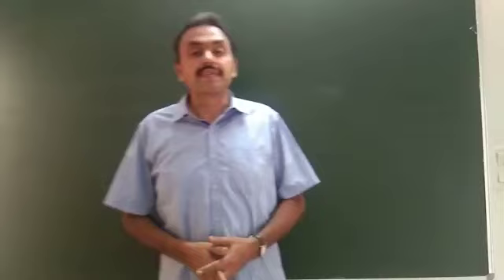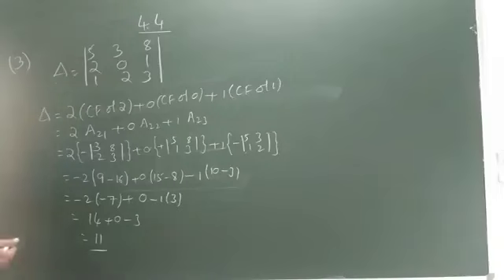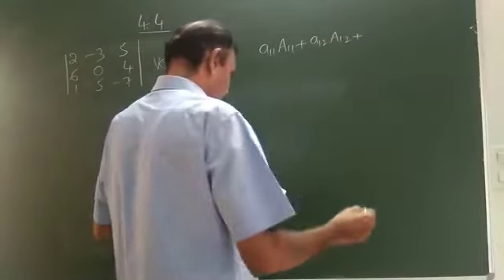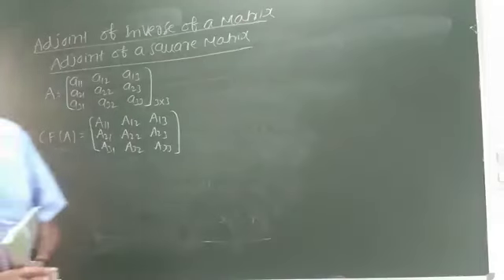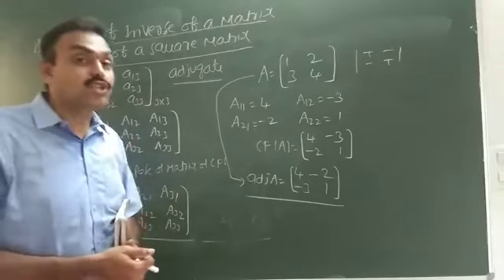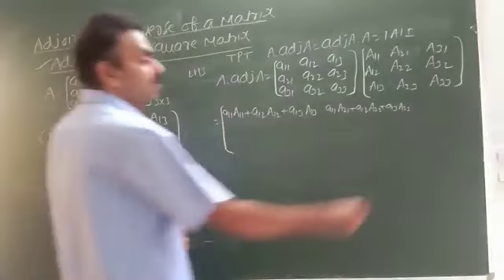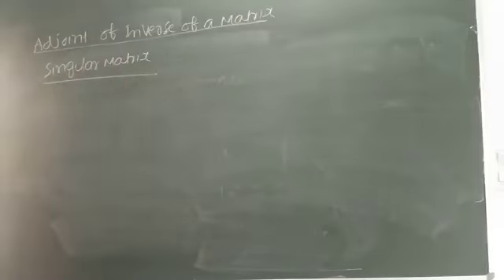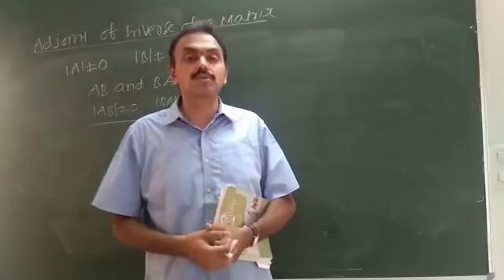DETERMINANTS Lecture - 01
🔥 Determinants Made Easy! | Crack JEE, KCET & Board Exams with ONE Video 🔥

Struggling with Determinants? 😫
This lecture will make it your strongest chapter in Maths! 💪

In this power-packed session, you’ll learn:
✅ What are Determinants?
✅ Properties & Tricks to Simplify Quickly
✅ How to Evaluate Determinants in Seconds
✅ Applications in Real Problems (Area of Triangle, Cramer’s Rule & More!)
✅ Smart Techniques to Solve MCQs for JEE, KCET & Boards

KCET, MHT-CET, and Other Entrance Exam Toppers in the Making!

🎯 Why This Lecture?

Concept explained from scratch

Shortcut methods revealed

Crystal-clear visualization

⚡ Don’t just watch — learn, practice, and dominate your exams!
🎥 Watch till the end for pro tips that 99% students miss!

👇 Drop a “🔥” in the comments if you finally understood Determinants!